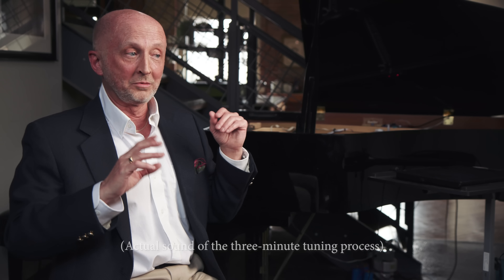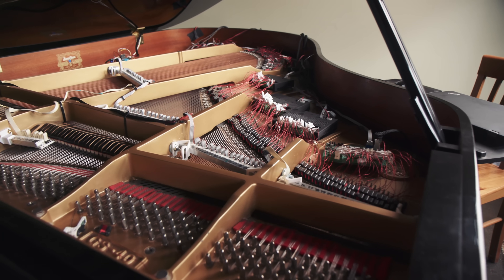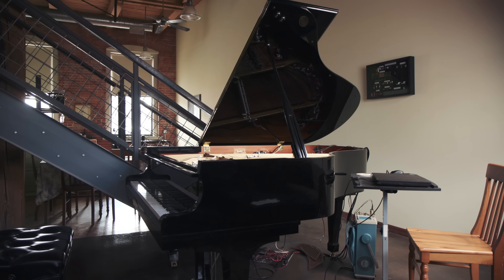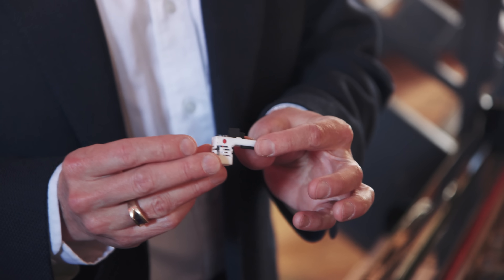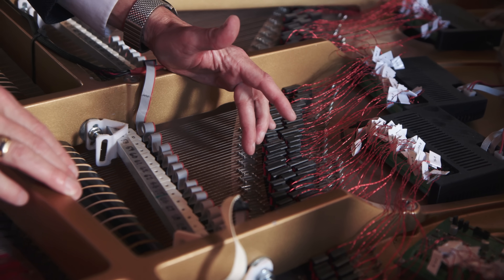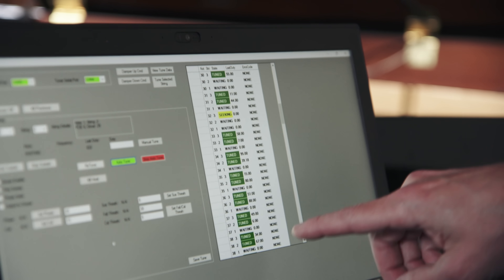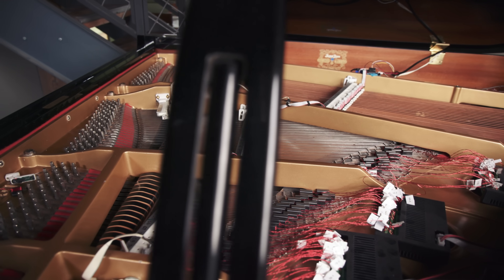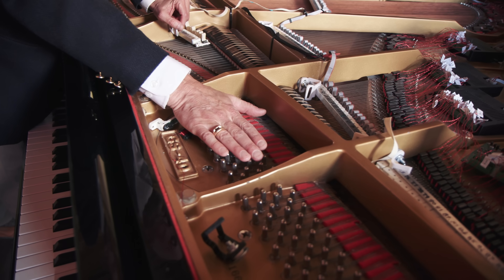The Self-Tuning Piano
A demo video of the world's first fully self-tuning piano with an interview with the inventor Don Gilmore. This is a kit that installs into any piano. It has no moving parts and can tune the entire piano in three minutes.  Go to dgdevices.com

As seen in:
The New York Times
National Public Radio
Popular Science Magazine